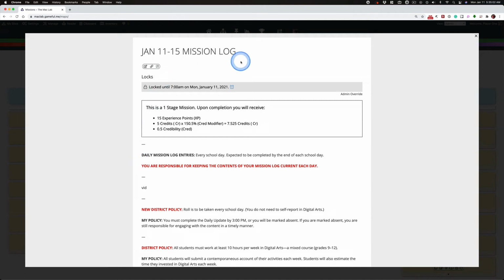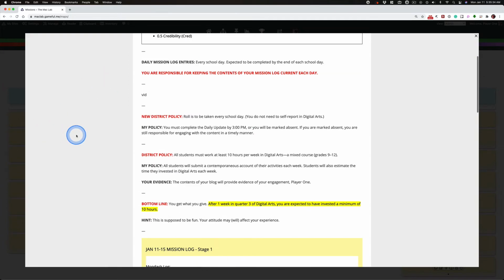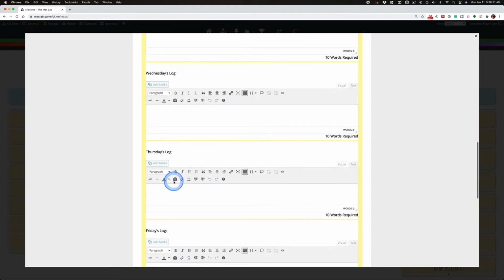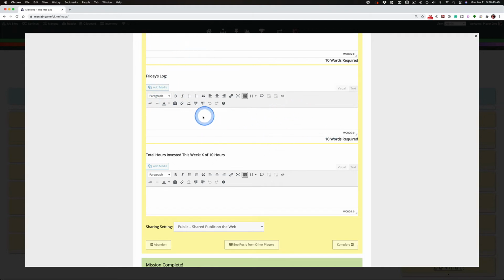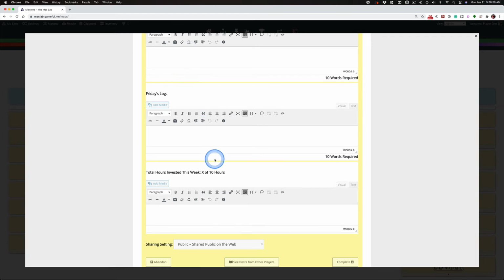Jan 11-15 Mission Log Part I